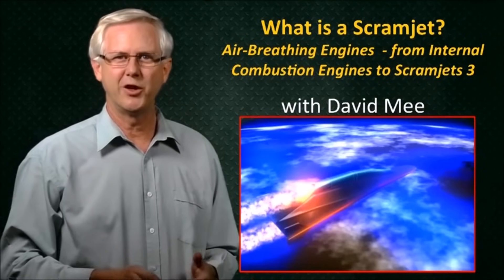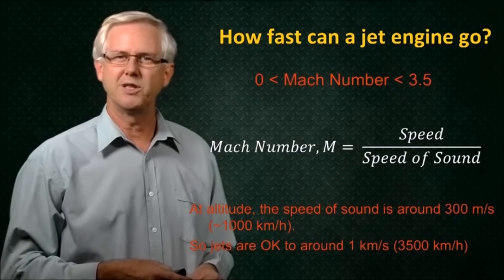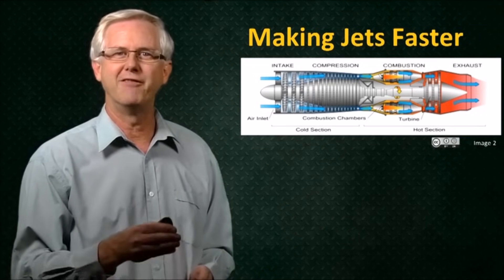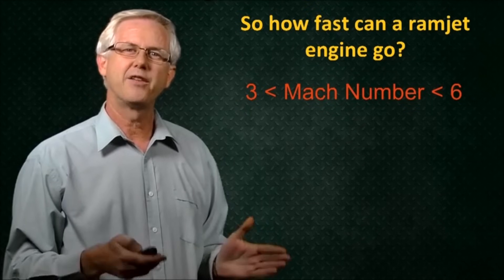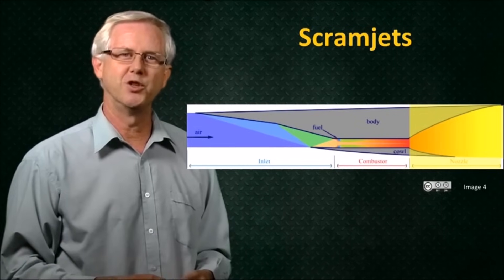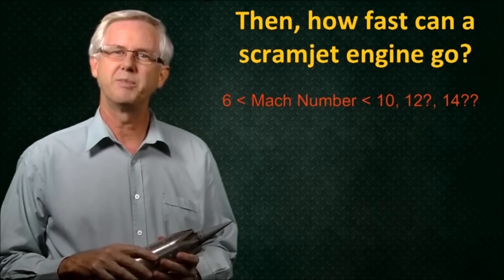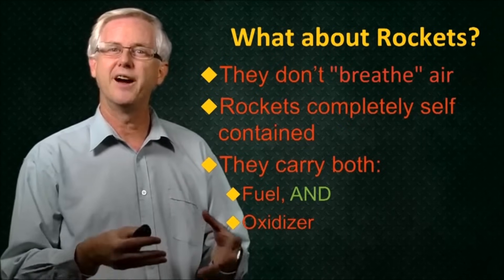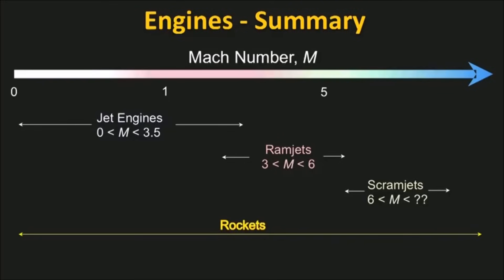Ramjets and Scramjets Explained - Mach 14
internal jet air flow with a compressor when beyond Mach 8